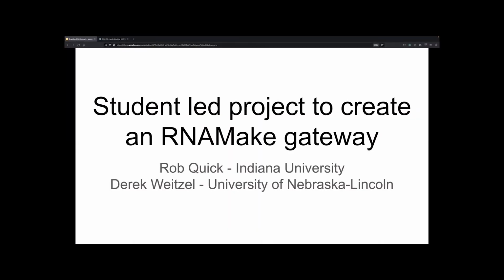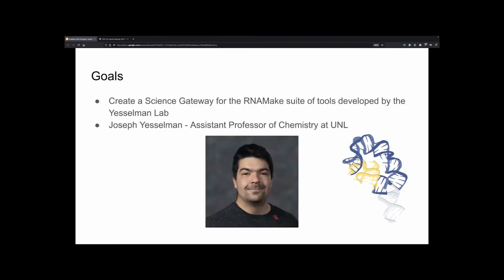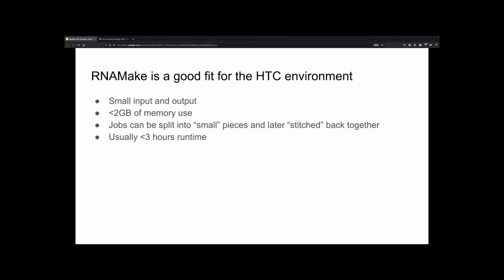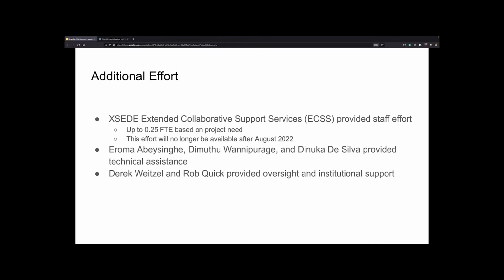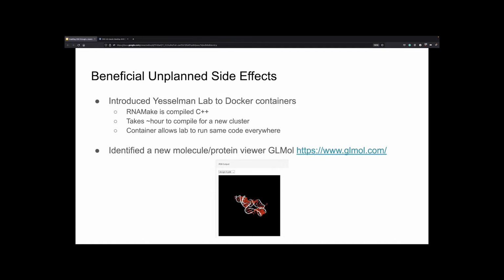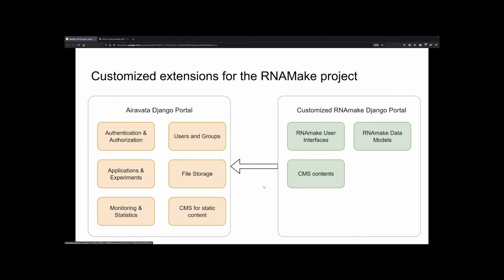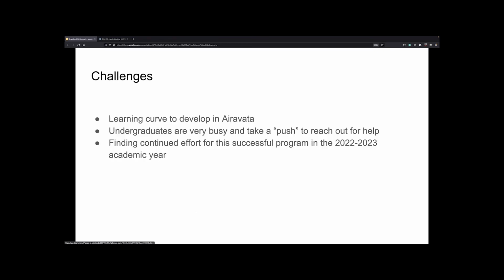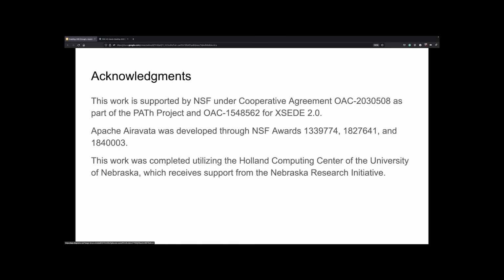Derek Weitzel, Rob Quick – Enabling OSG through a student project to modify Airavata Science Gateway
As part of a student-led research project, students at the University of Lincoln-Nebraska created a science gateway to the RNAMake toolkit. This software helps researchers design RNA nanostructures. They found that the RNAMake tool worked well with HTCondor and OSG programs, and this leveraged cyberinfrastructure and allowed a smoother workflow for the project.